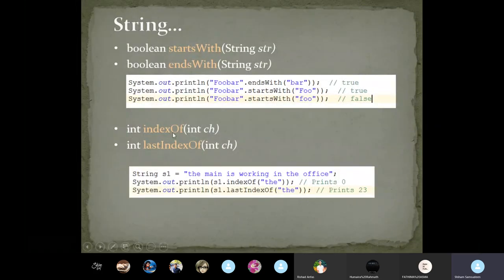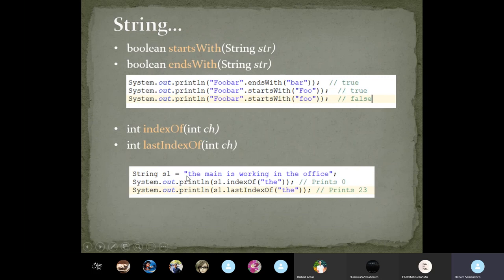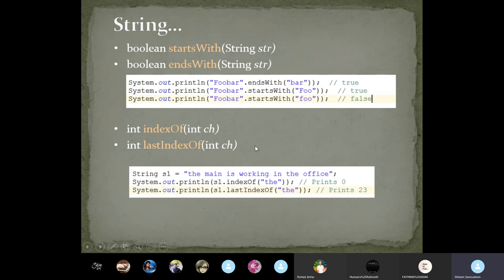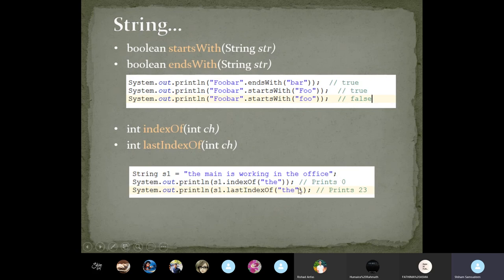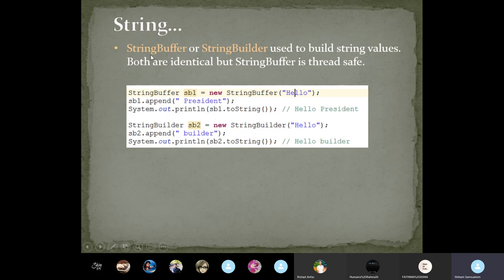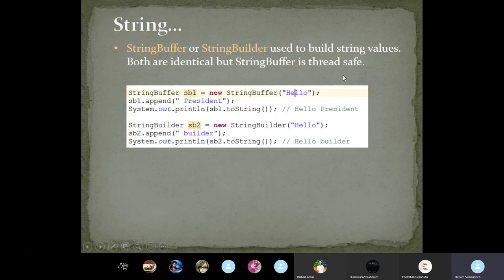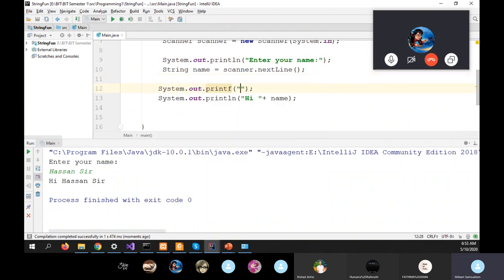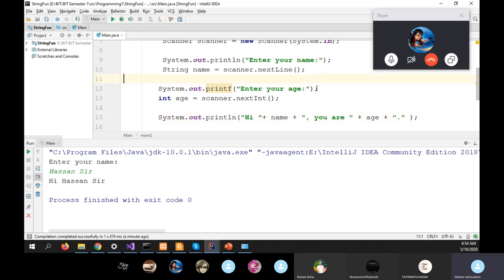BIT - UCSC - Java String Library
This was a live lecture conducted for the students of Hallam City Campus who are following the BIT External Degree Programme from the University of Colombo School of Computing.

Module: Introduction to Programming (IT1406)
Chapter: Java String Library
Level: 01
Lecturer: Shiham Samsudeen